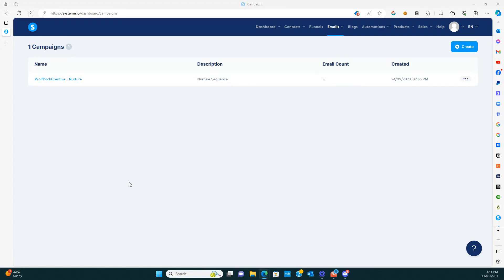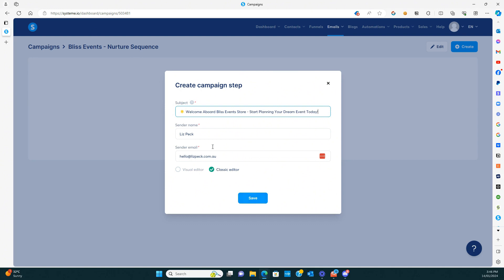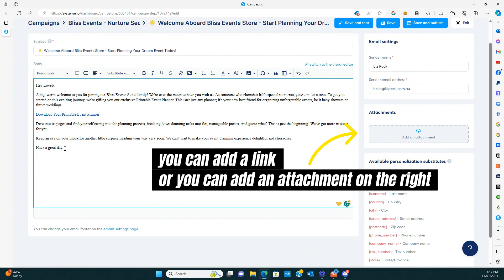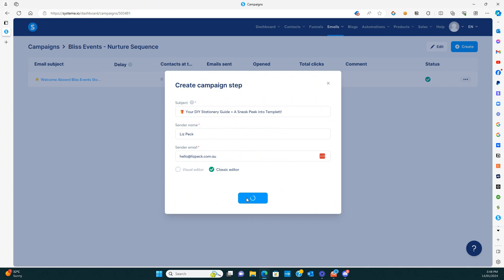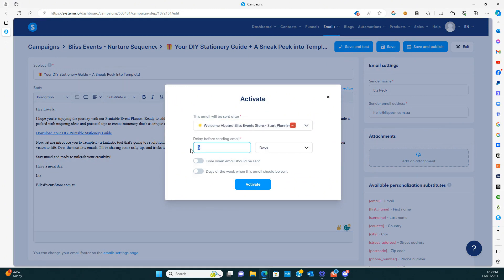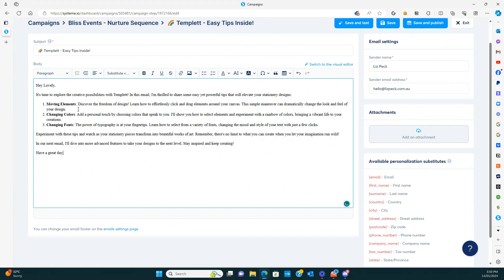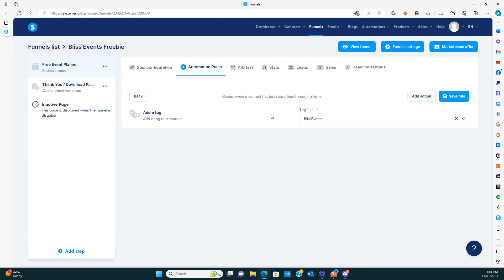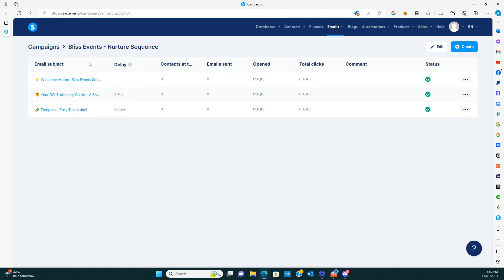Setting up an email sequence in Systeme.io for beginners | Systeme Series - Video 3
If you are wanting to get started in Systeme.io but don't know where to start, this is part of a series of tutorials where I take you through how to set-up systeme.io step by step. This series is designed for absolute beginners so that you can get everything set-up properly from the beginning and start nurturing your audience and making money!

Liz

For an amazing platform to sell you digital products,  set up a course, run a blog,  host your website and email marketing all in one place - for free for basic access… check out: